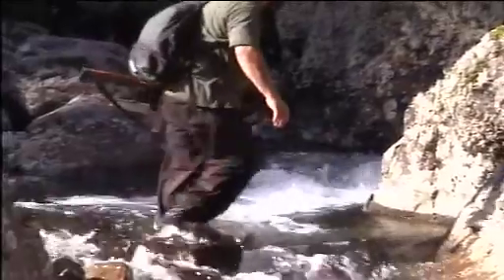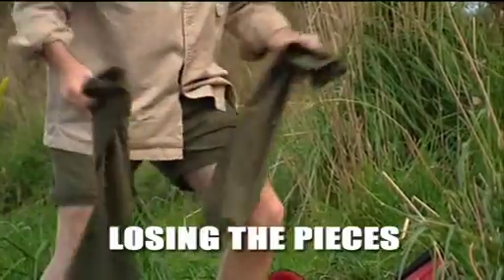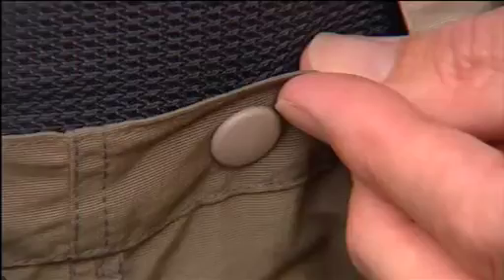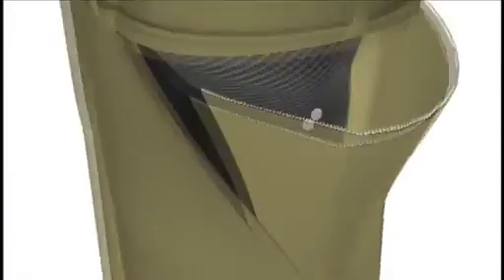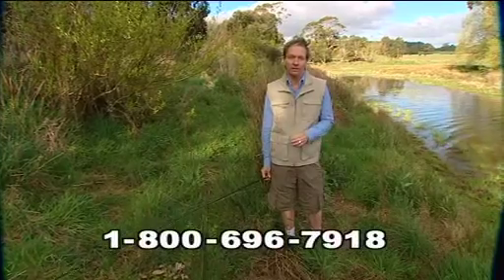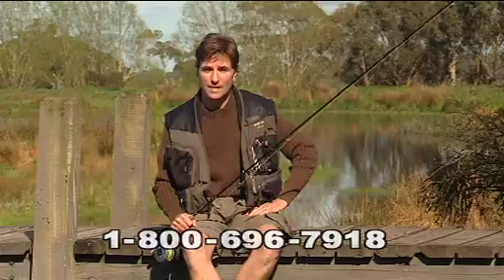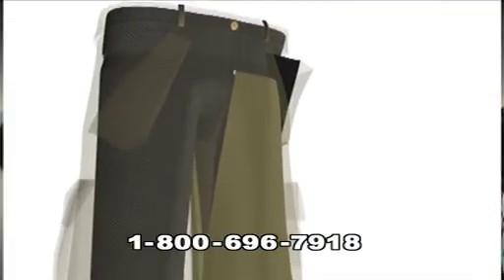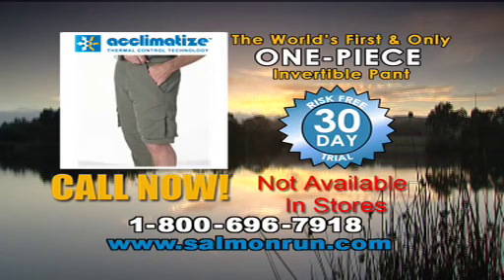Nov 18 v2102 Acclimatize TandF Generic